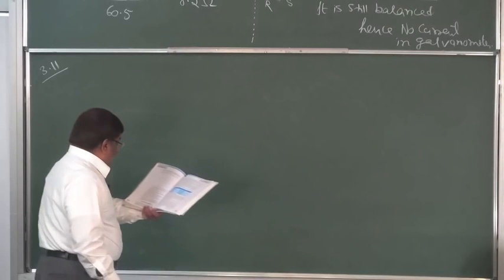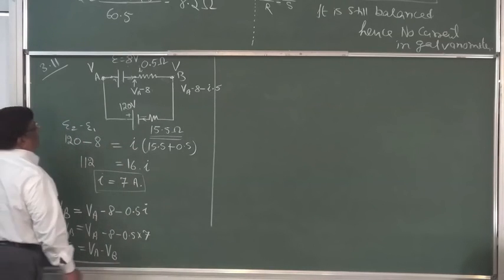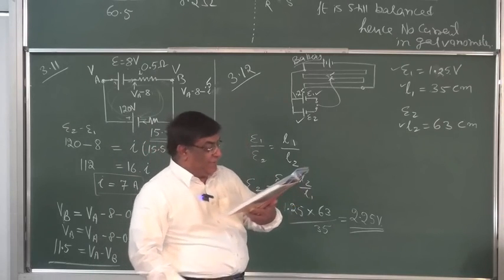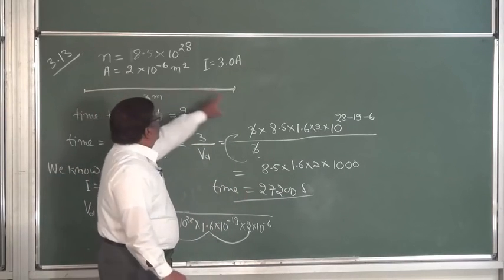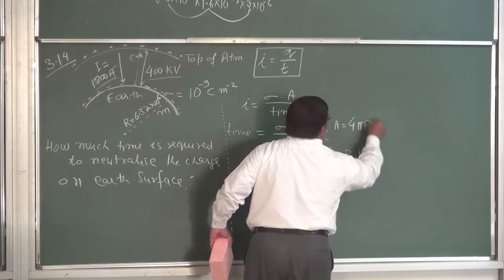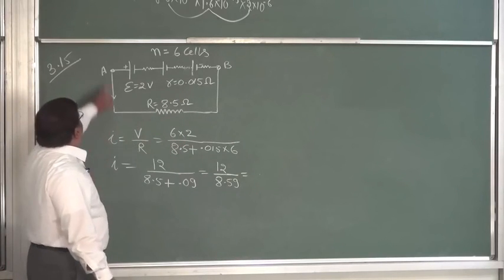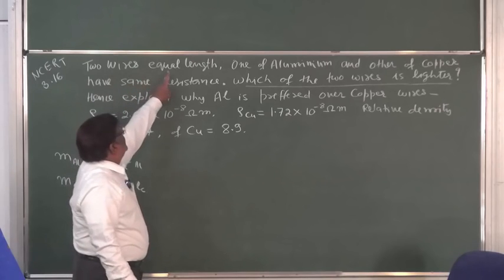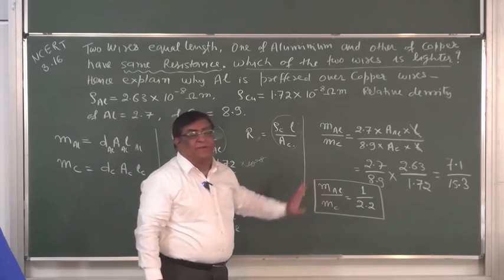XII 3 21 NCERT Numerical Pradeep Kshetrapal, Muhammad Waqas Sabri Physics YouTube